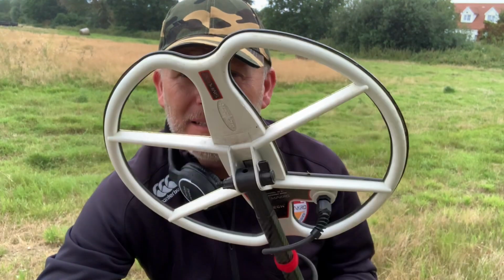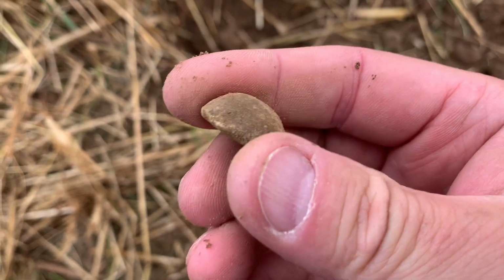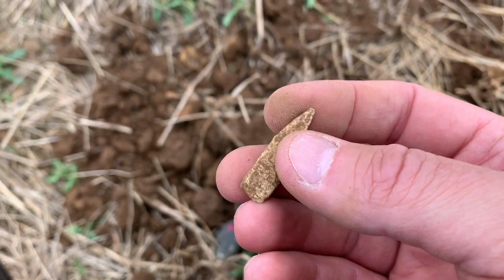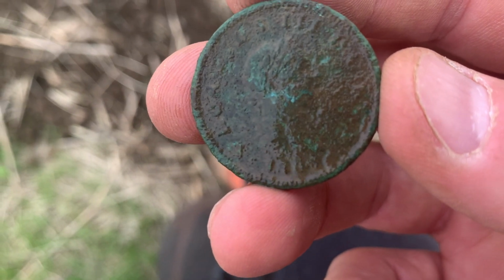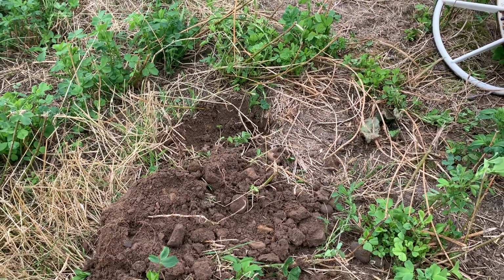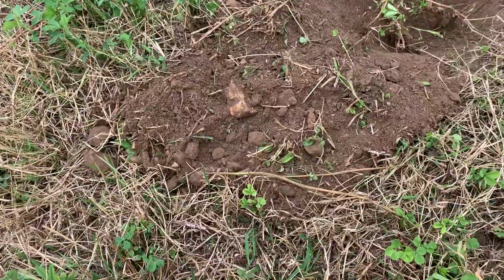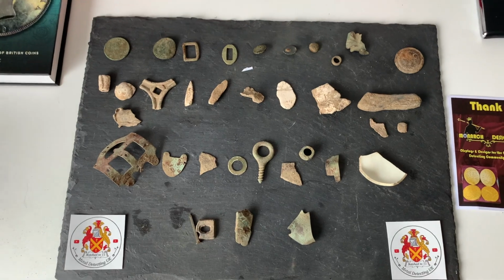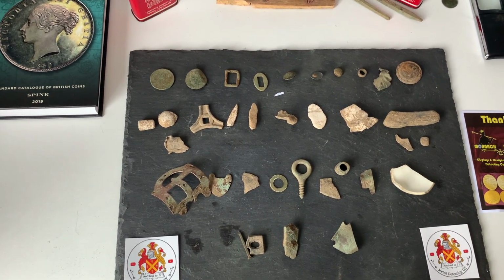Down Down Deeper & Down I Detech 13" I Nokta Makro Simplex I Metal Detecting UK I (30)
Taking the Detech 13" coil out for its 2nd outing, roaming my permission looking for targets. Couple of George's, interesting lead & other weird & wonderful pieces as always!